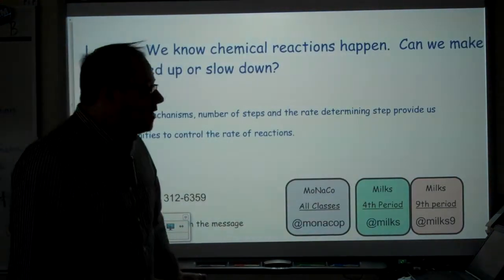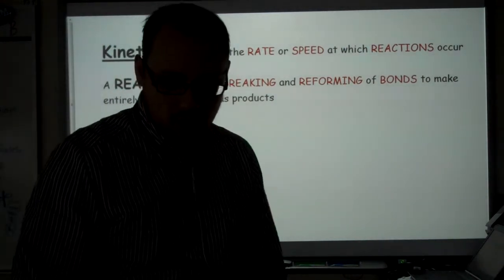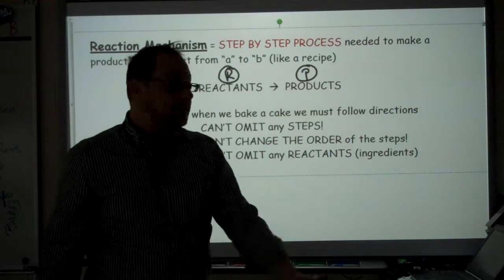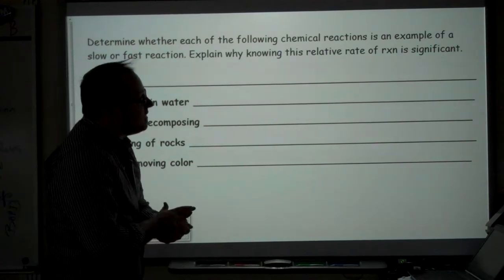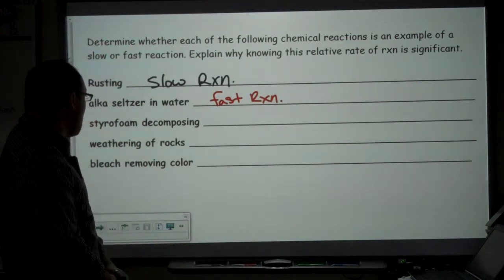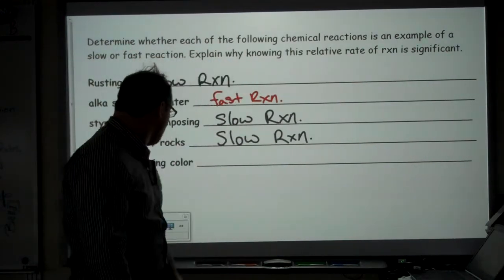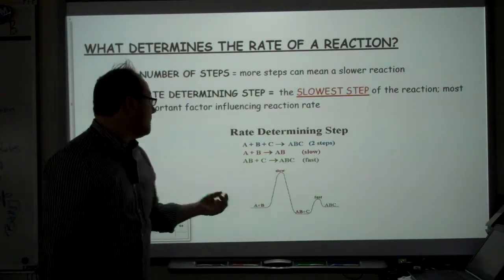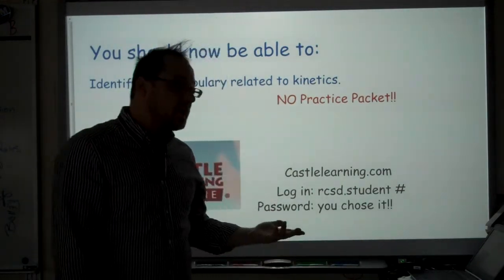MoNaCo - Kinetics & Equilibrium - 01 - Mechanisms